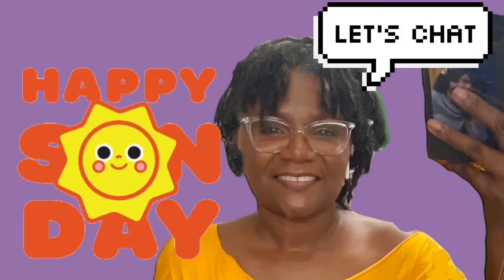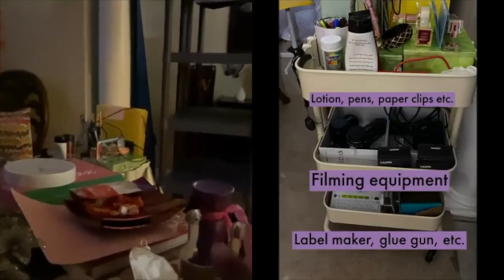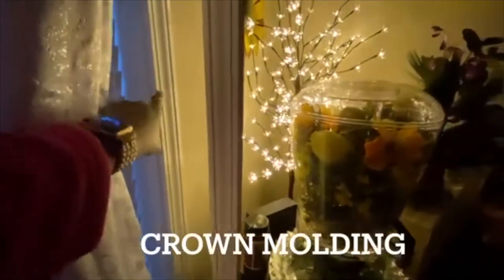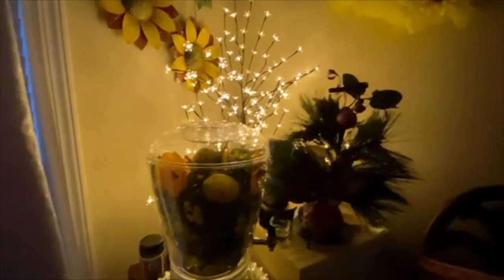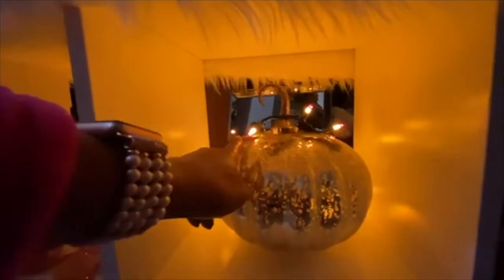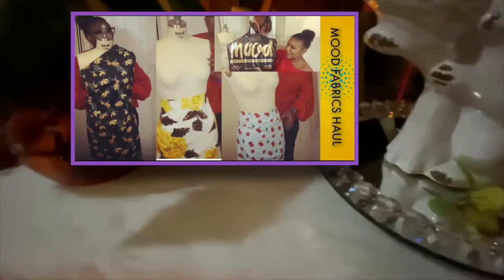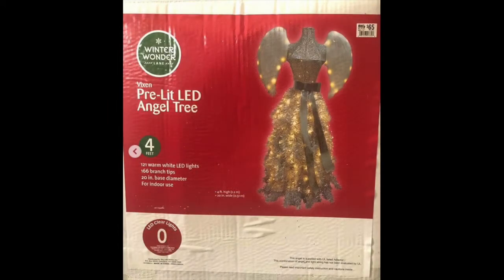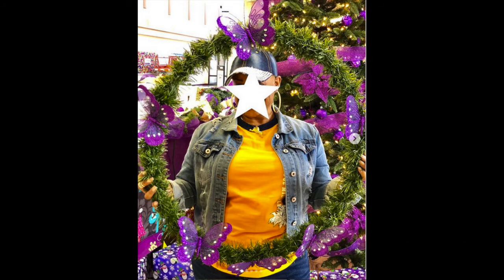FALL DECOR TOUR | HOME DECOR IS PERSONAL STYLE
Happy Sunday Y’all! Let chat about homedecor!
Whether it's fashion or home decor, it all depends on YOUR personal style or personal space. We can all purchase the SAME outfit or decor pieces and depending on how we STYLE them, the end result will be totally different from each person who purchased it too.

If you purchase a sweater, you may choose to jazz it up with chunky jewelry or a scarf. It's all about your personal style.

My Internet continues to betray me during this Mercury Retrograde. This video is a re-upload of Livestream that was buffering and lagging. . . again. Ugh.

THANKS FOR JOINING THE LIVESTREAM:
WendyK

HOW I DO I LIVESTREAM? I use StreamYard.

StreamYard is a free platform but the upgrades are awesome.